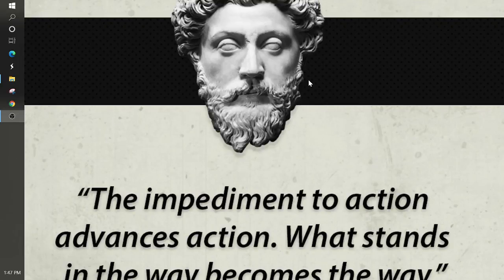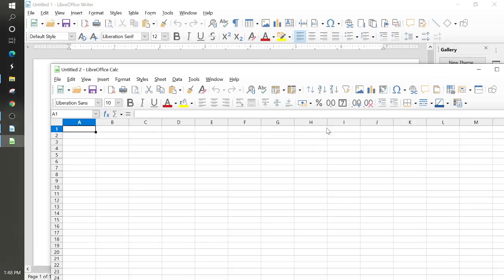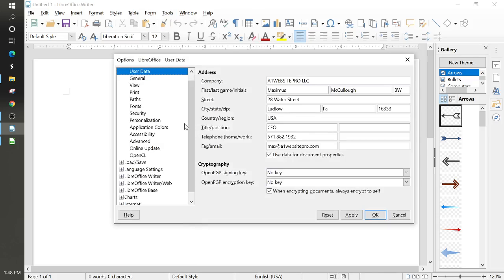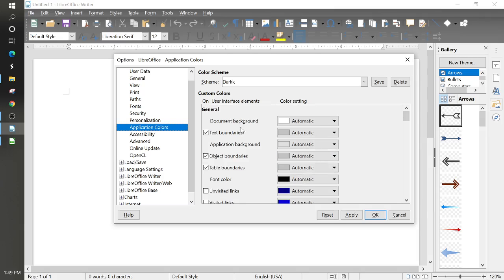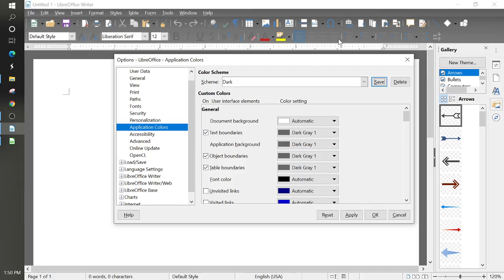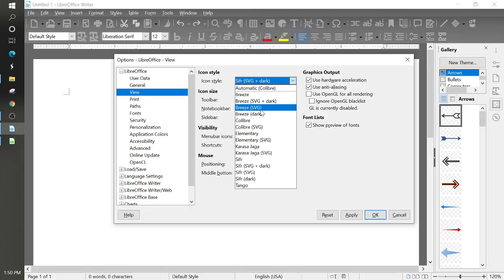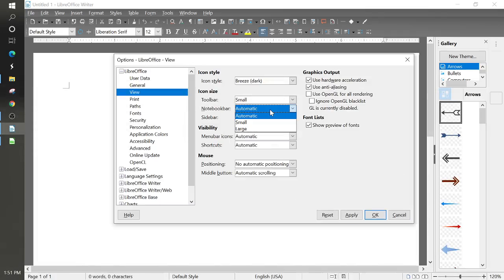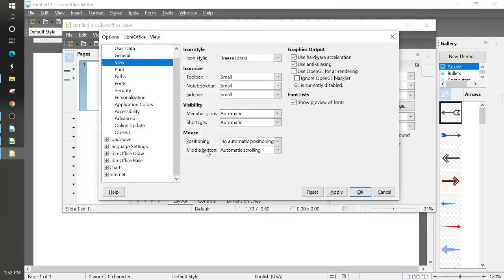Change Theme In Libre Office | Easy Instructions | Writer | Calc | Impress | Base | Math | Draw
Have you ever wanted to change the theme in Libre Office? The process is pretty simple and easy to do. Please note that you will be changing the look and feel across every application on your computer un the Libre Office Suite. Here are the different application affected by the theme settings in your Libre Office Suite.